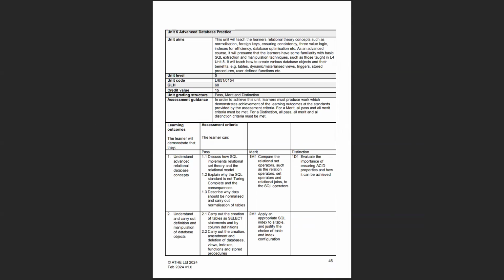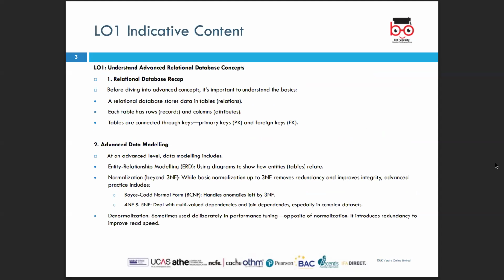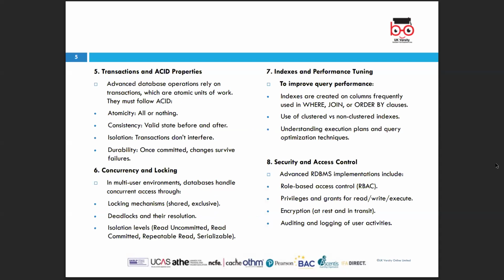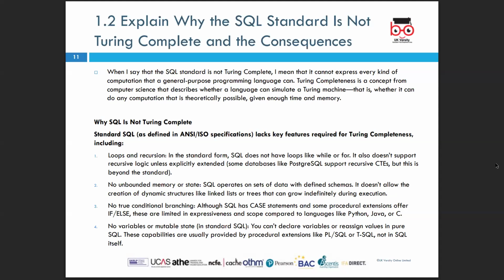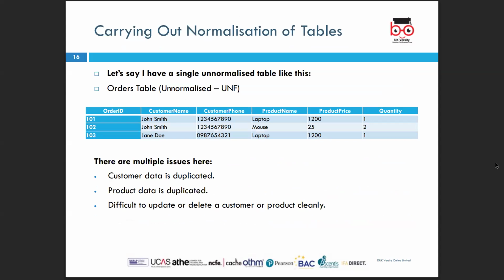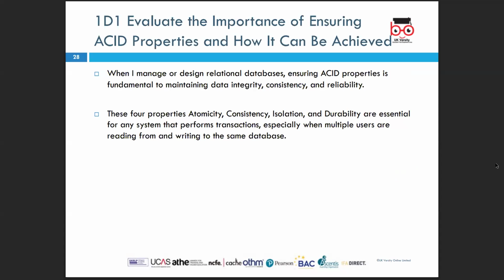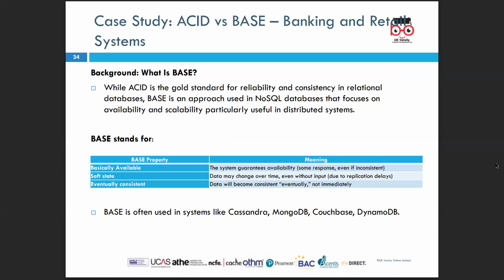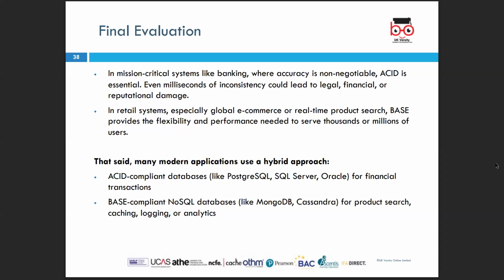ATHE L5 Ext DiC-Unit-Advanced Database Practice-Tutorial-(VA)